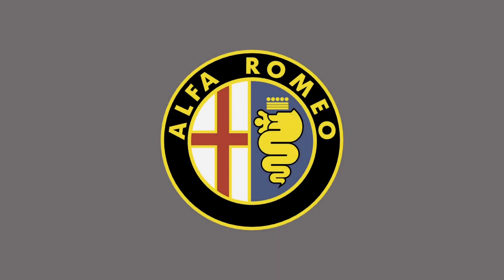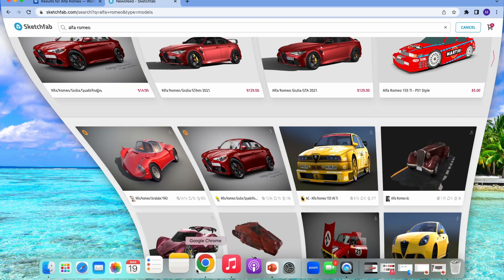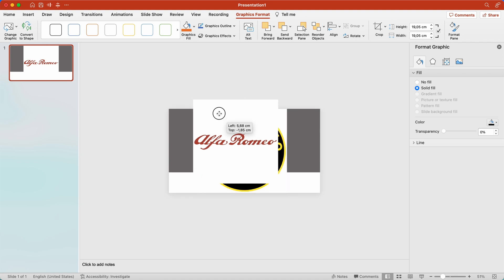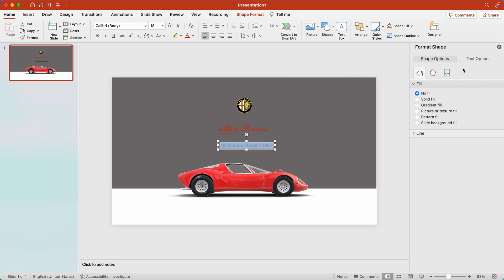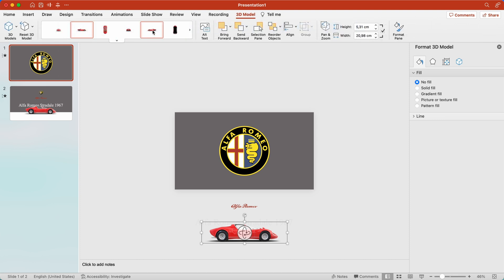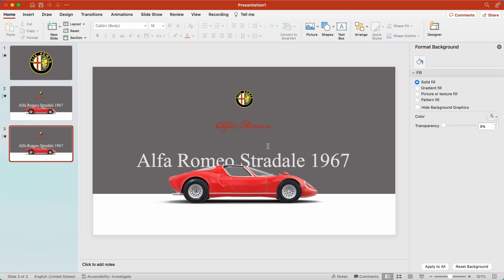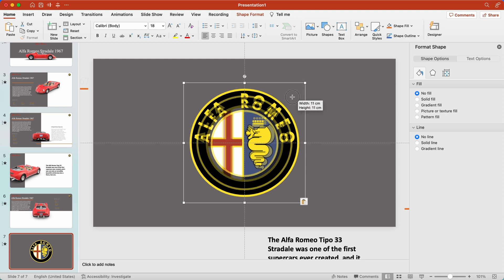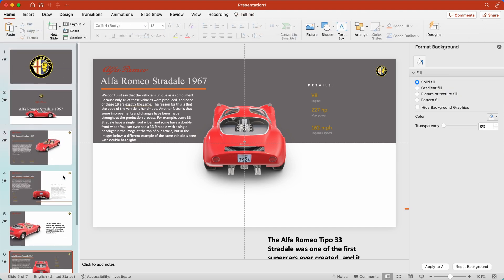Advanced PowerPoint Tutorial 3D Car Animation & Smooth Morph Transitions!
PowerPoint tutorial. Hey friends, how's it going? In today's video, I'll show you how to create an amazing 3D Alfa Romeo car animation in PowerPoint. We'll go step by step through every aspect of creating this animation using the PowerPoint morph transition. Check out the video to learn all the secrets! Let's get started!

⏰ Jump to Any Part of the Video:

00:00 - Intro
00:15 - I'm kidding my viewers
00:59 - Inserting a Video
01:07 - We find a 3D car
01:36 - We start making the slide
03:13 - We use the morph transition
07:48 - We are watching the finished version